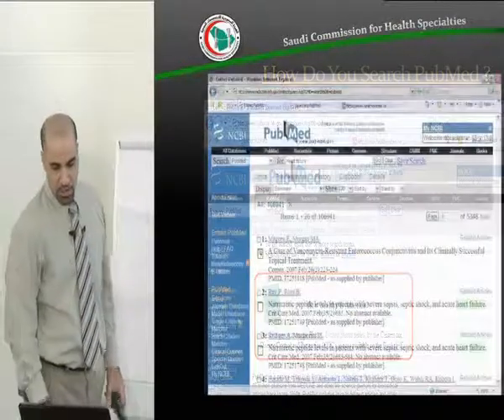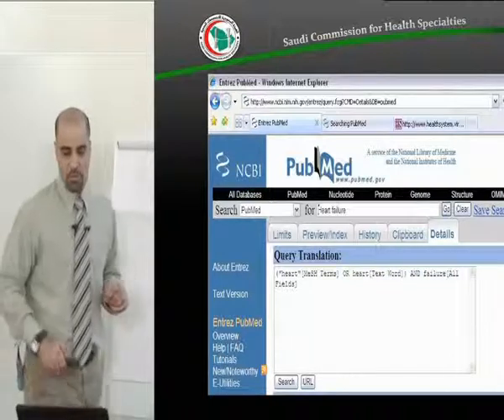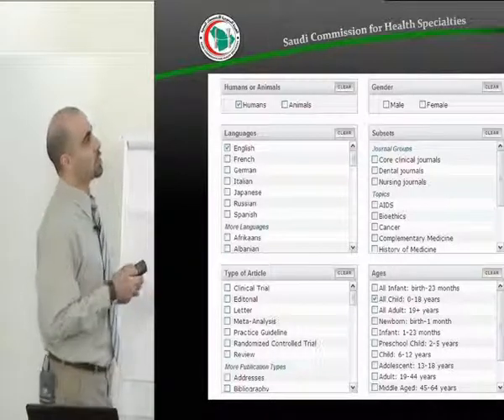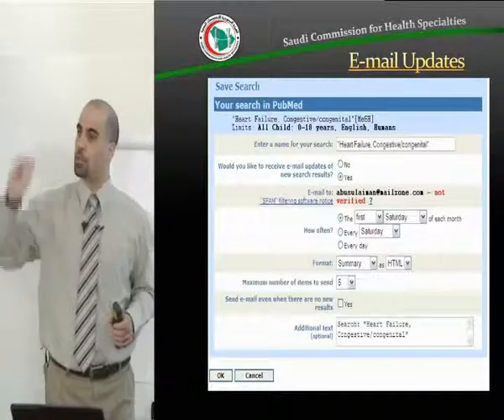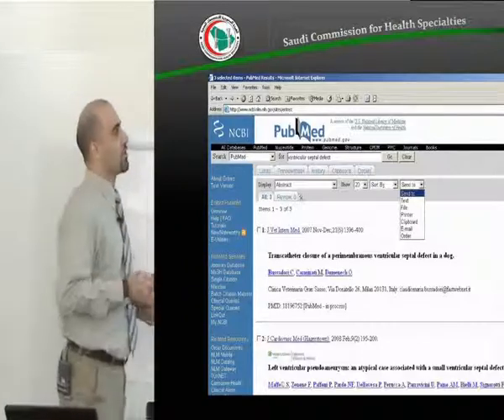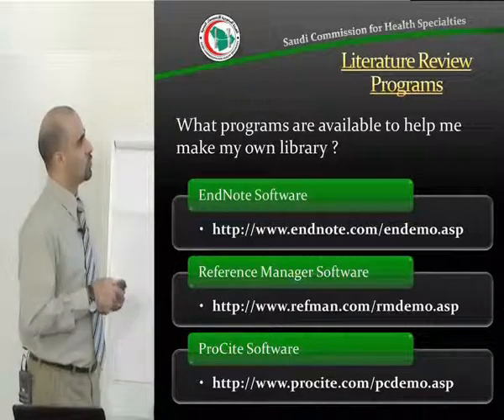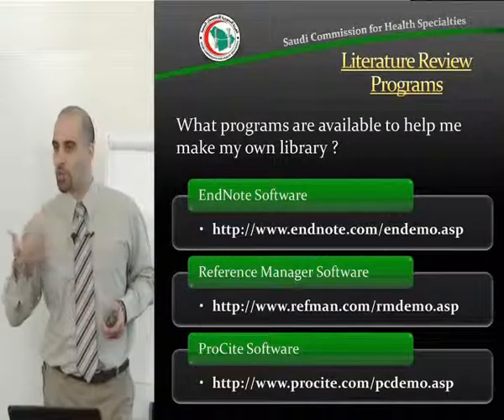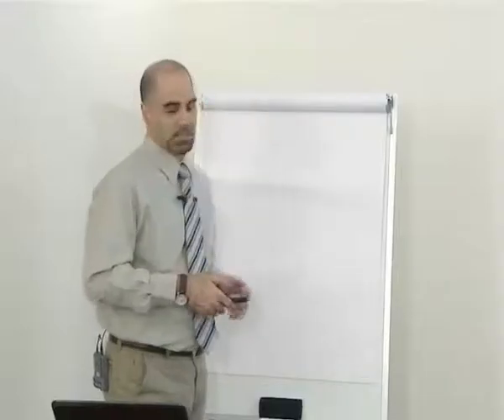Literature Review part2